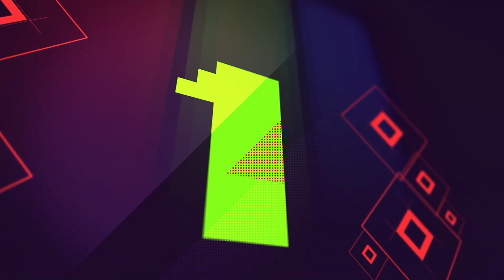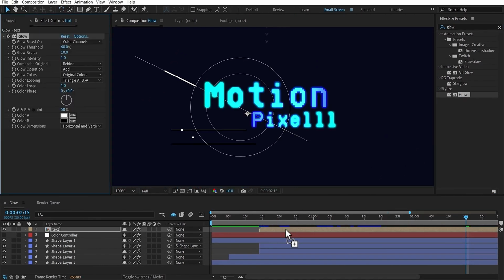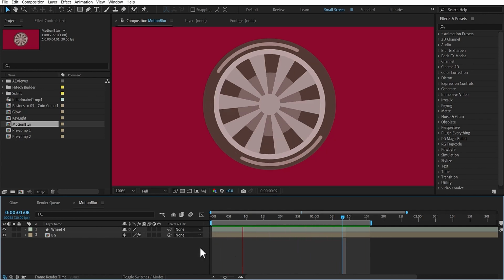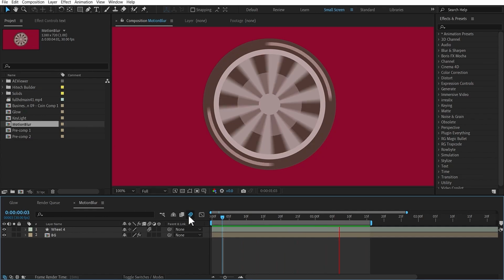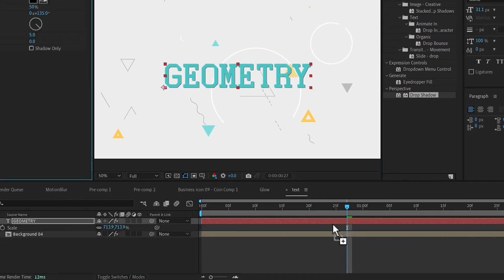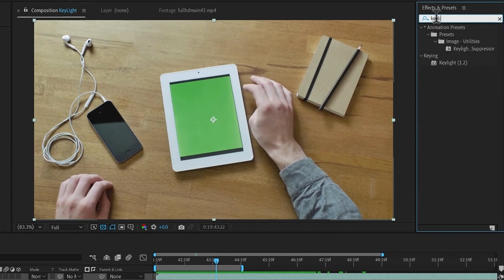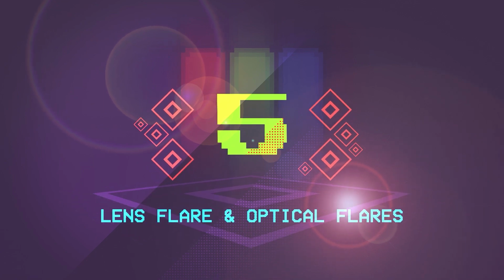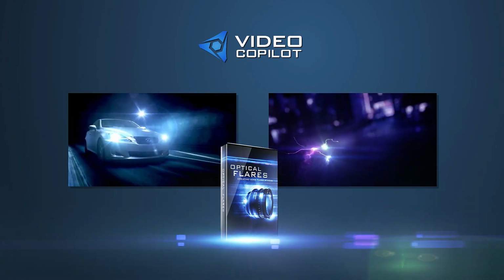Top 5 BEST Effects You Must Know in After effects 2025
Take your video projects to the next level with these 5 essential After Effects effects! ✨ In this video, I break down how to use Glow for stunning highlights, Motion Blur for smooth animations, Drop Shadow to add depth, Keylight for seamless green screen work, and Lens Flare for that cinematic touch. Whether you're a beginner or a pro, these tools will transform your edits!  🎥
Jump In :
00:13 #1 Glow Effect
00:47 #2 Motion Blur
01:36 #3 Drop Shadow
02:14 #4 Keylight
02:45 #5 Lens and Optical Flare